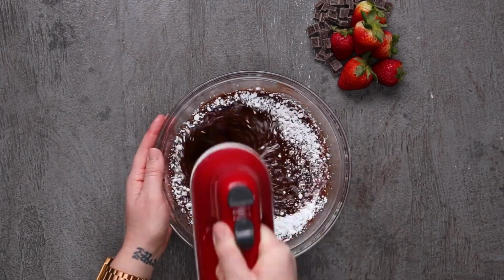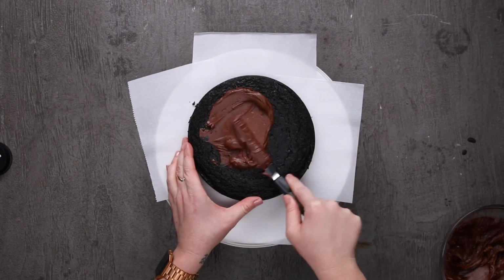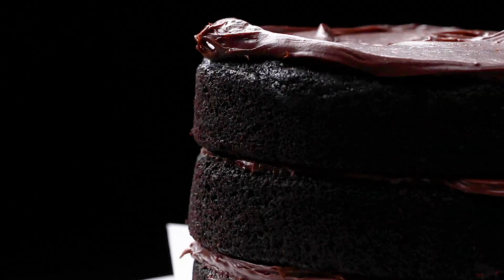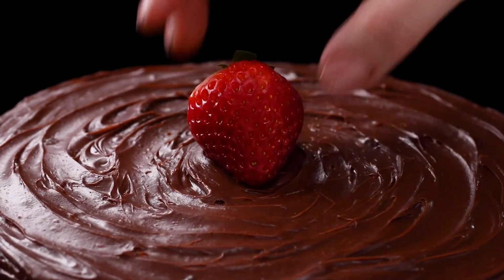Vegan Chocolate Cakes To Make You Forget About Traditional Recipes | Goodful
Looking for the best vegan chocolate cake? You've come to the right place! In this video, we're sharing our favorite easy vegan chocolate cake recipes that are so delicious, you'll forget they're vegan!

Whether you're a seasoned baker or a beginner, our simple step-by-step instructions will guide you to a perfect, moist vegan chocolate cake every time. We'll cover everything from a classic vegan chocolate fudge cake to a decadent gluten-free option, and even a quick and easy one-bowl recipe.

These plant-based desserts are perfect for birthdays, holidays, or any special occasion. Get ready to impress your friends and family with these amazing vegan cake recipes!

Follow Goodful!

Goodful is your home for all things mindful, meditative, and restorative.
meditation, upcycling, sleep hygiene and more.